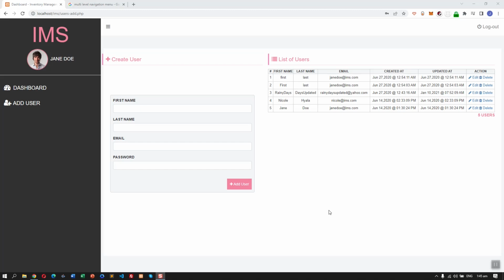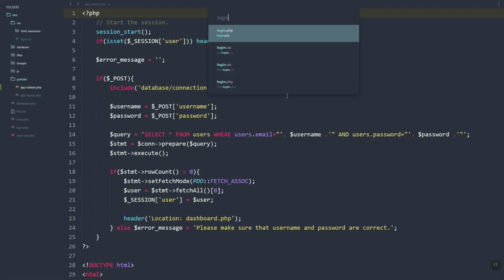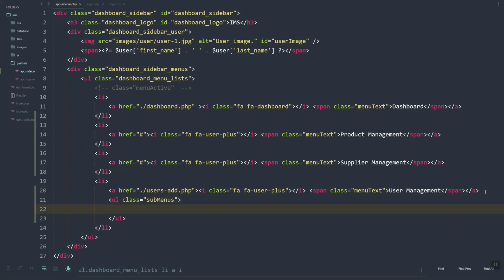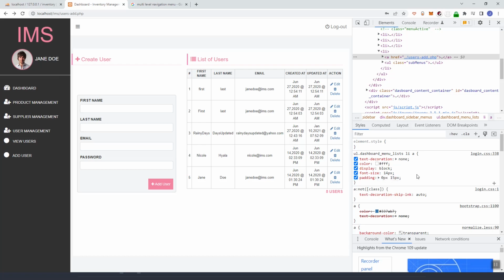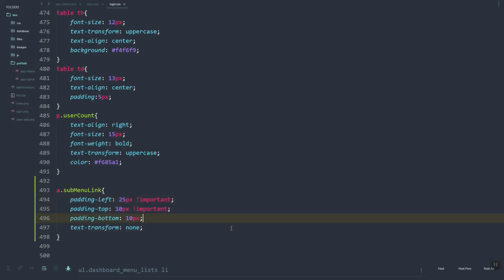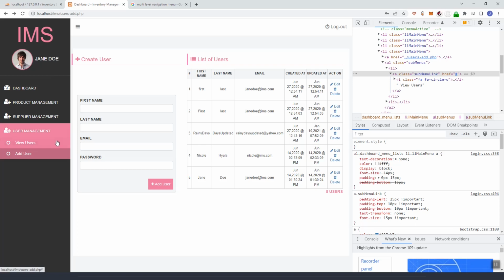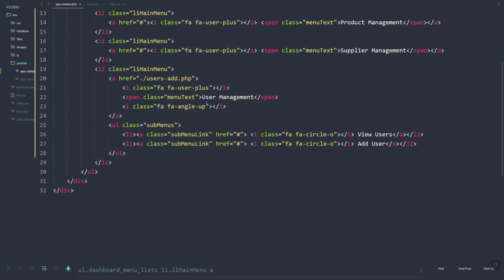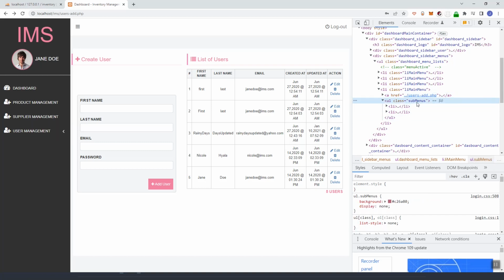PHP PROJECT: How To Create Multi Level Drop down Navigation Menu using CSS HTML JS - PART 1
In this video, we are going to create multi level drop down navigation menu. This part is all about creating the structure and styling it. Next video is adding dynamic active class.

If you are interested and wanted to share your knowledge regarding the app and web development , you can join our Facebook group.